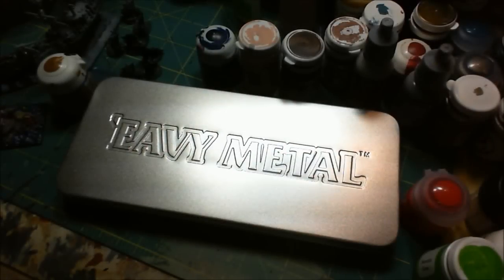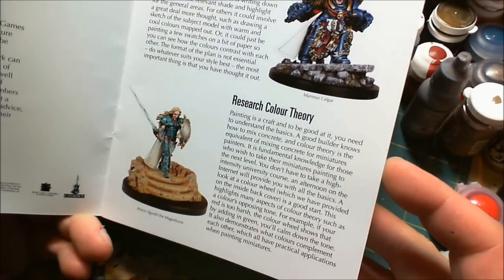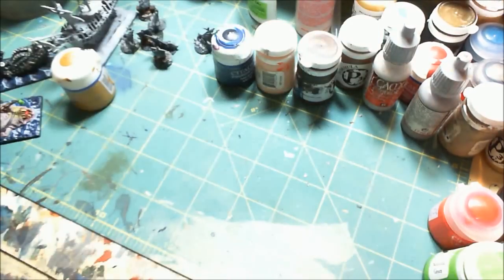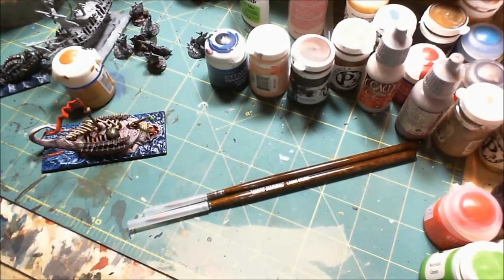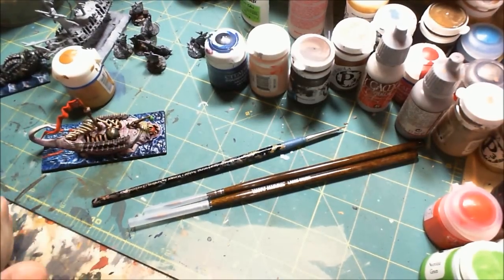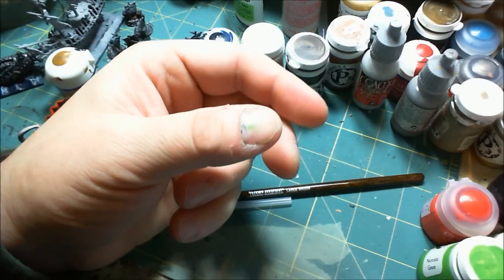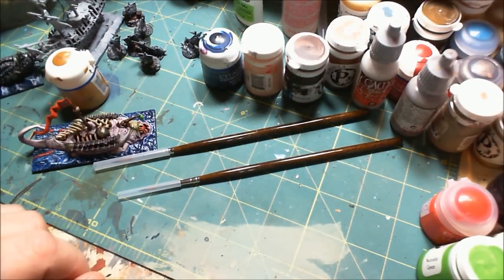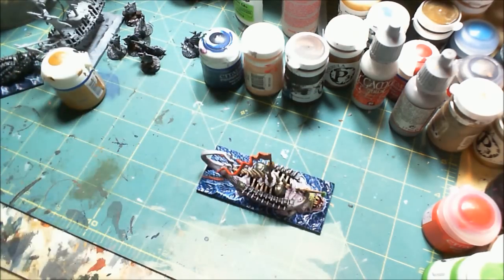Review: 'Eavy Metal Brush Set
Are you considering picking up the new 'Eavy Metal Brush set? Take a look at my review before you buy!

Update: After a full day of painting I now REALLY REALLY want the Glaze Medium as a part of the paint line. It's such a nice addition to my paint supplies!